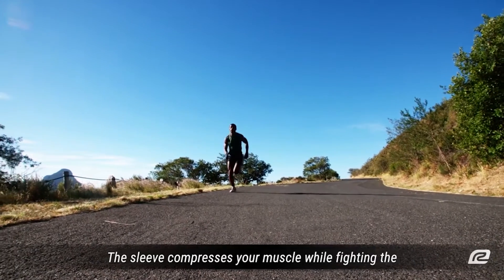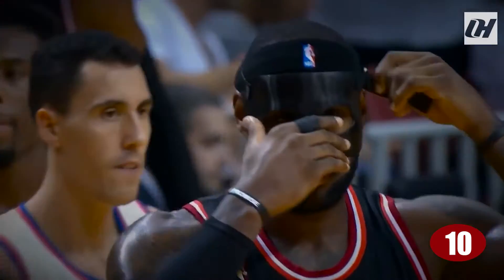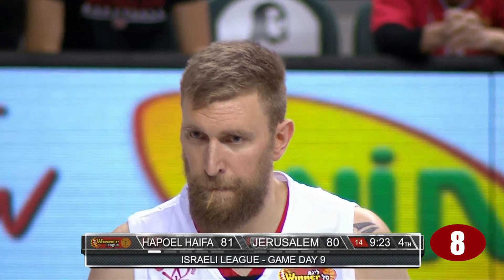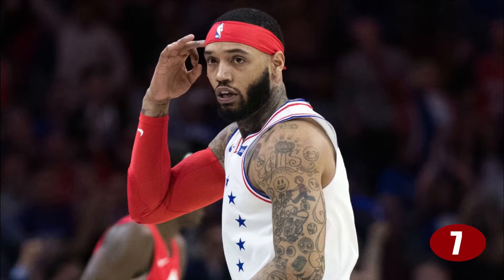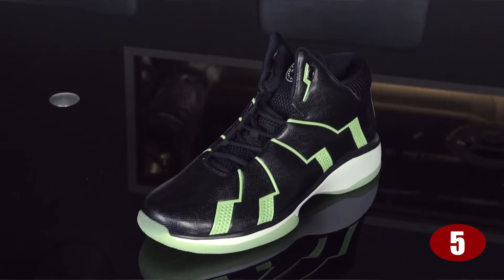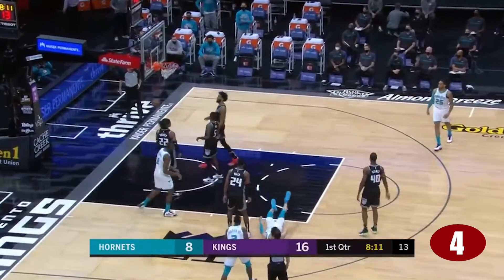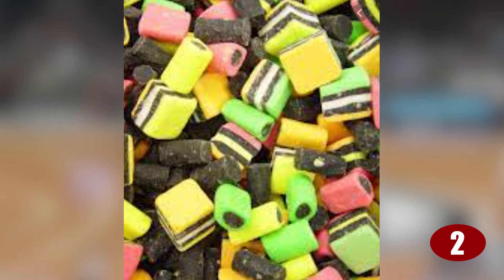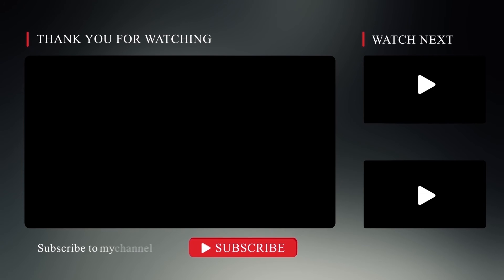5 Accessories That Are BANNED In The NBA...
In today's video, we will show you some of the banned accessories in the history of the NBA. Over the years, the NBA has come up with some mysterious and weird policies. Rules include fantasy draft rules where if 5 or more players on a time die, the team can draft other players from other teams to fill their roster. In today's generation, upside down headbands are now banned. It's quite weird, but the NBA has done it all.

Most of the NBA players wear athletic gear for their own comfort when they play. Other players wear them just because they are popular. Whatever you may think of this move, it's not the first time that the league has banned an accessory from the court. Be sure to watch the whole video because no players are safe when it comes to fines. Who knows who will be affected by these rules next!